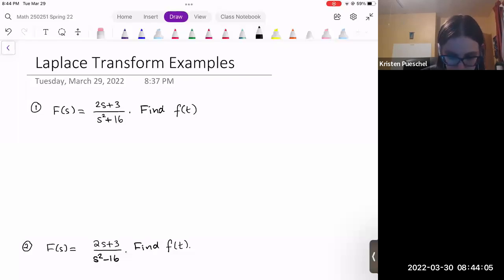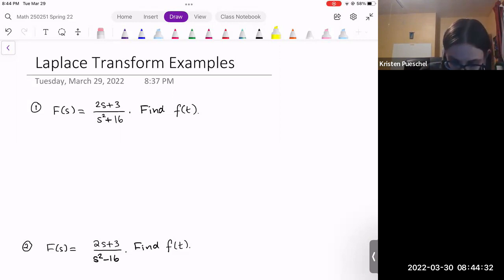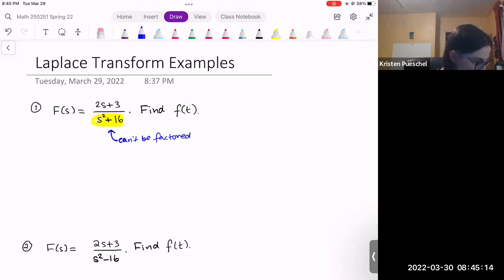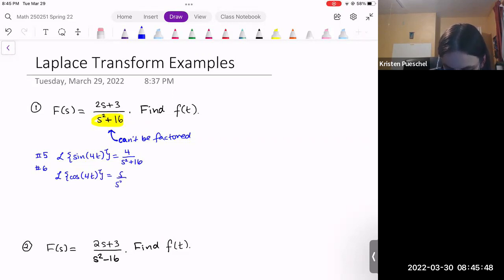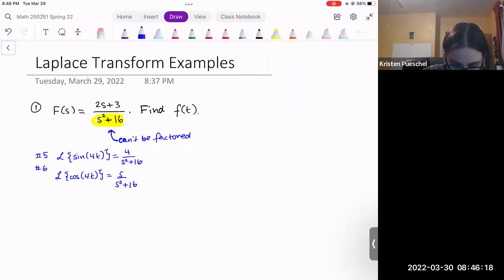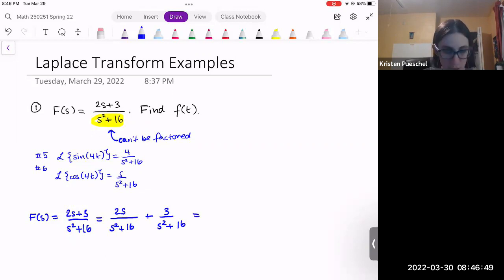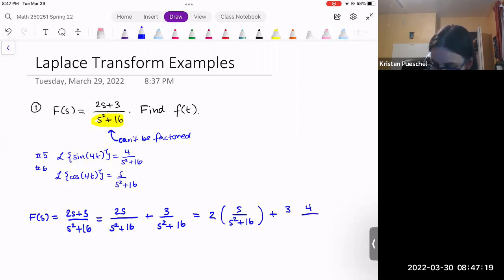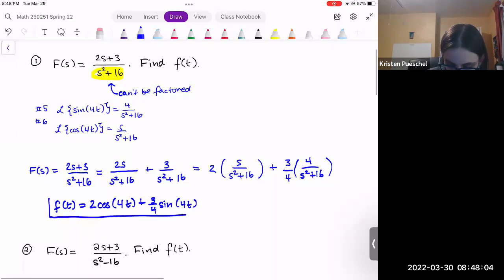Inverse Laplace Transform As+B / (s^2+b^2)